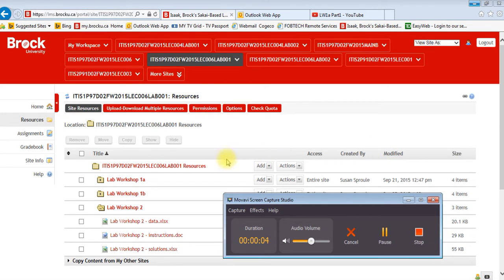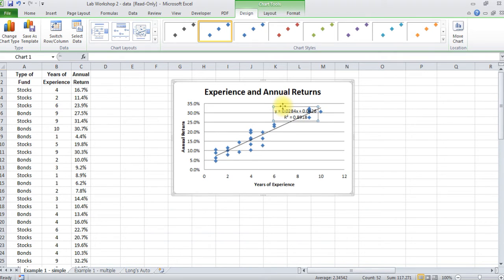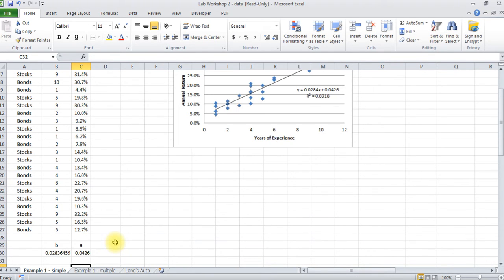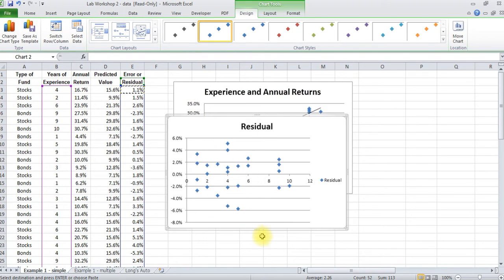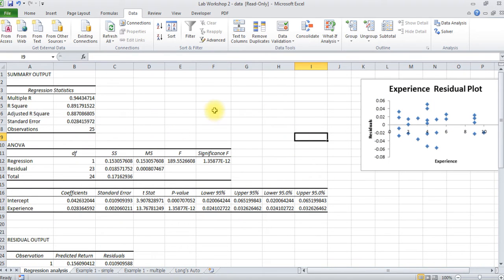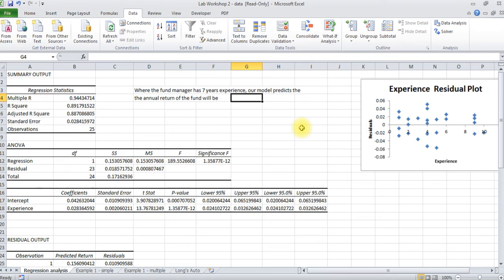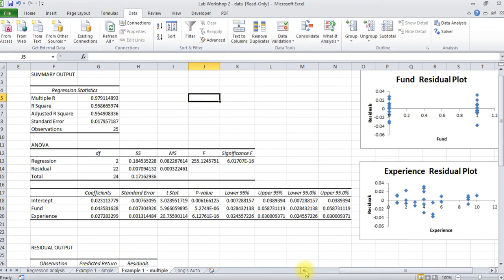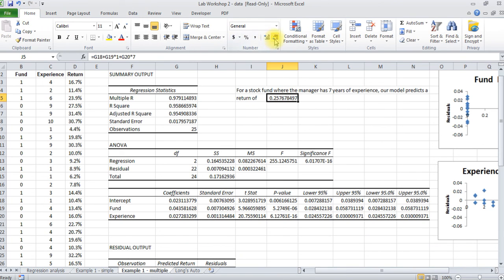LW2 Part1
Lab Workshop 2 - Part 1 (Simple and Multiple Regression)